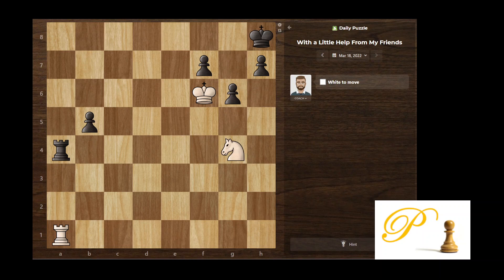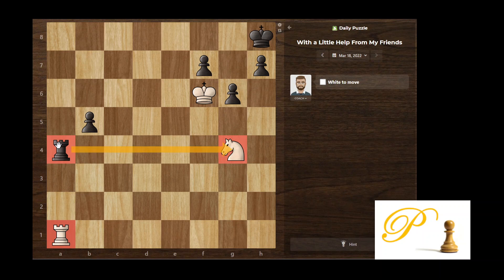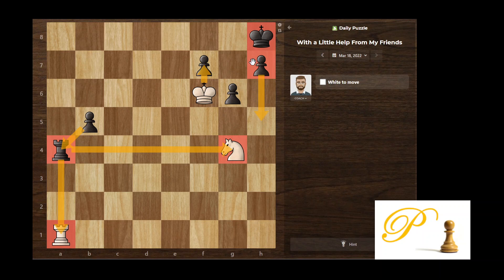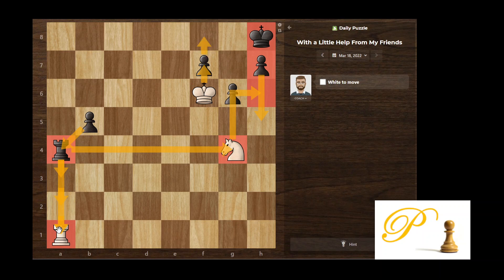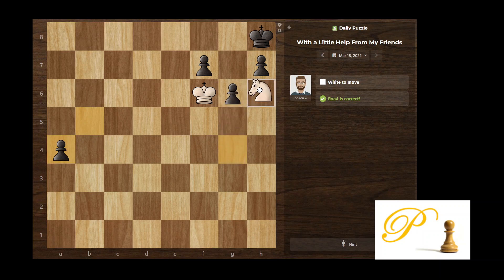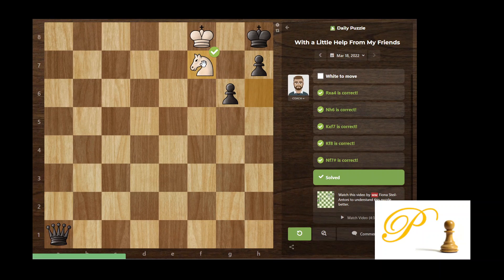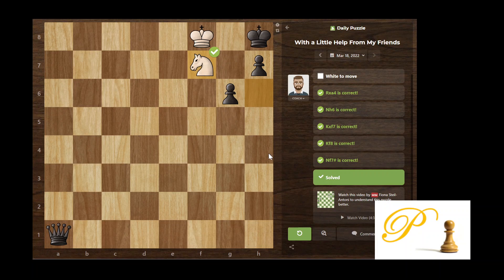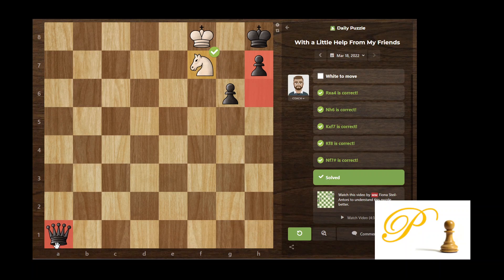chess.com daily puzzle 20220318, With a Little Help From My Friends, white to move, Step 4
Difficulty level: Step 4
Key concepts: endgame